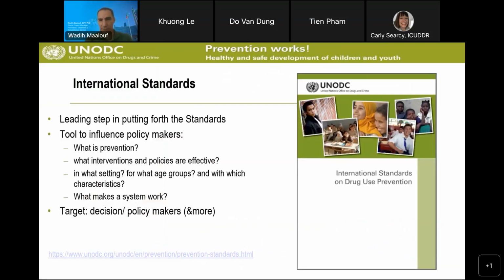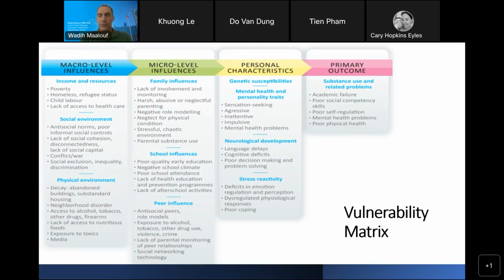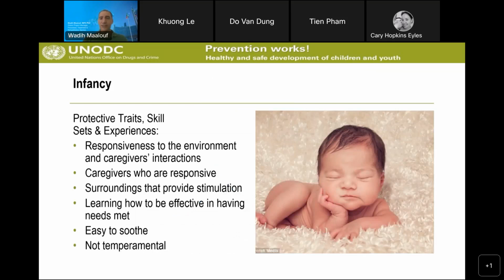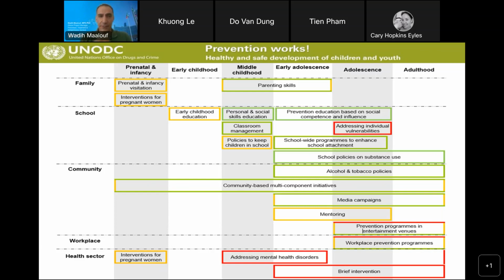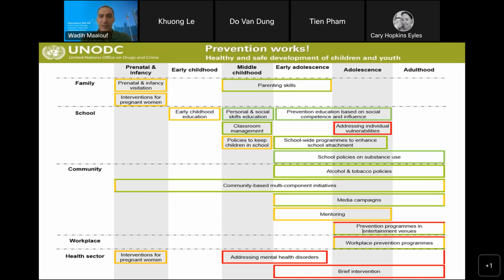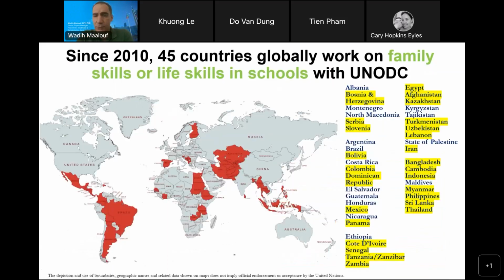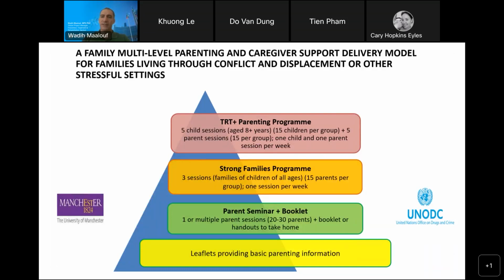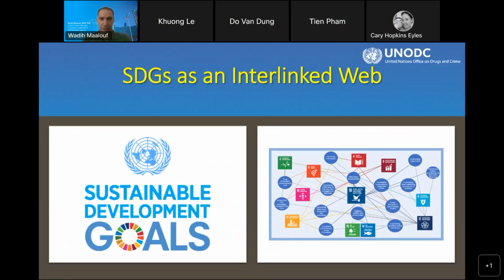International Standards on prevention What Schools Should Know 2022-09-16 ICUDDR & UNODC